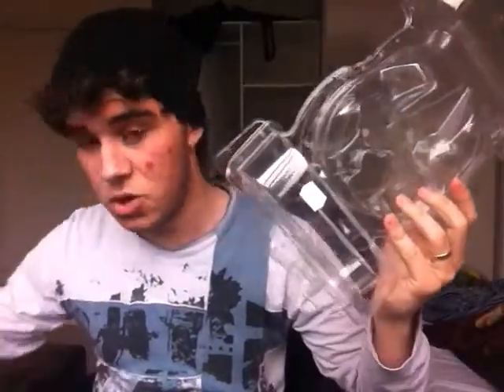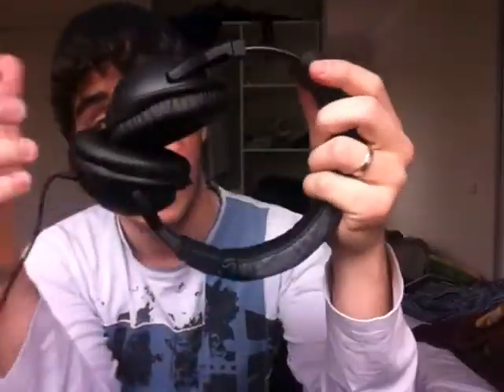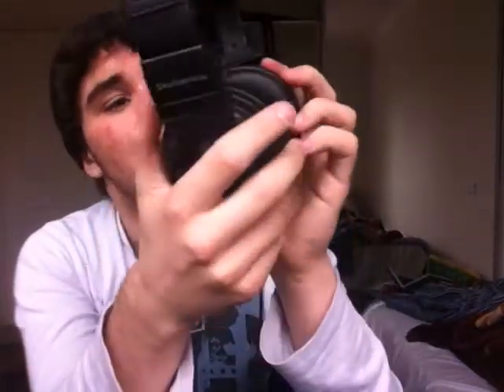Skullcandy Hesh review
Skull candy -Hesh one of the most recommanded skull candies that i'd perfer :)

Driver diameter - 50mm
Magnet type - NdFeB
Frequency Response - 20-20K Hz
Impedance - 32 ohms
Max input power - 100mW
Cable Length - 1.2M
Plug type - 3.5mm gold plated